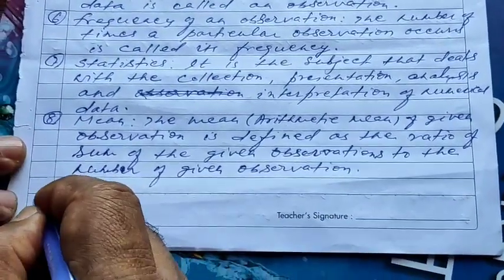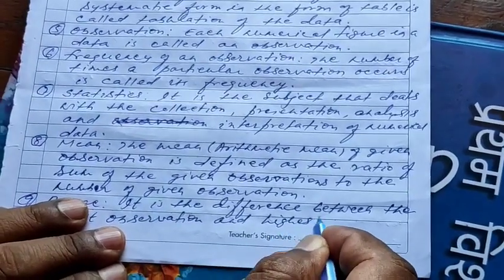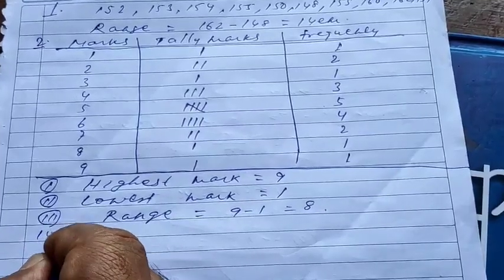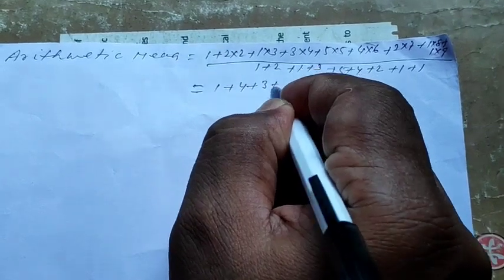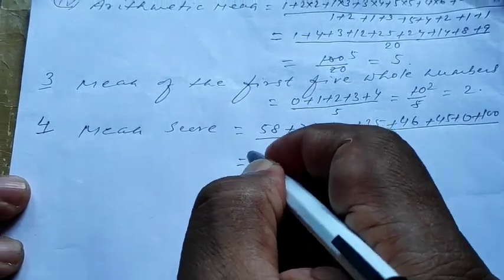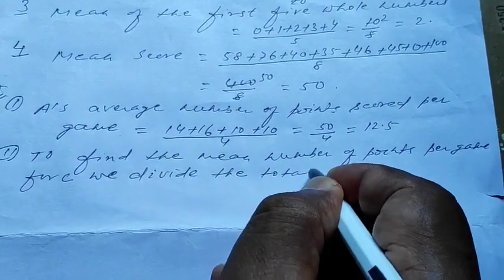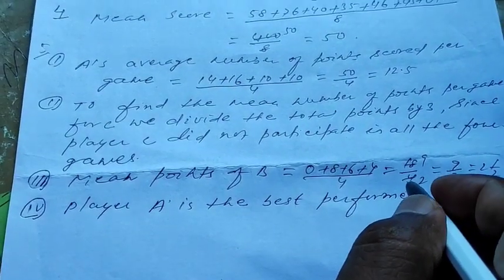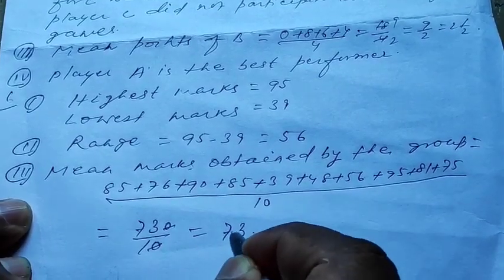7. Maths Lecture (Class-7)